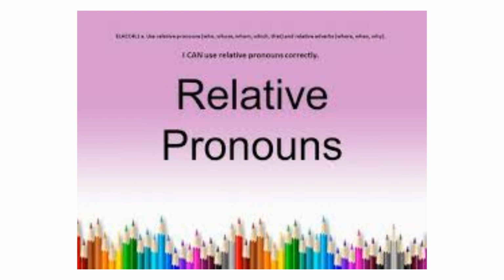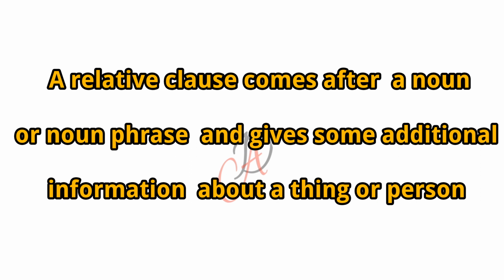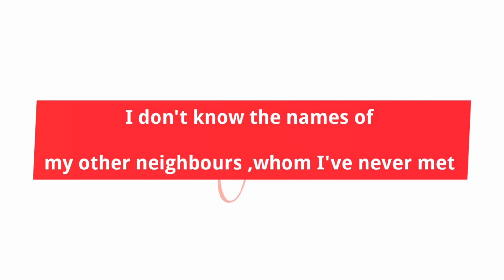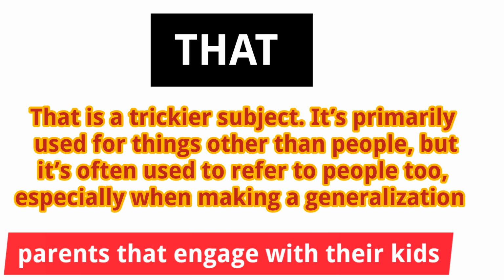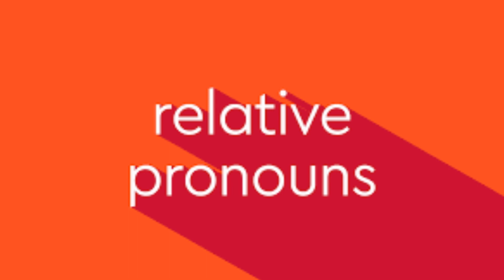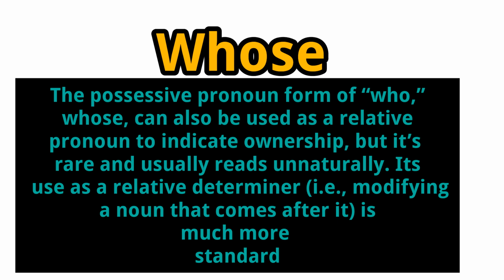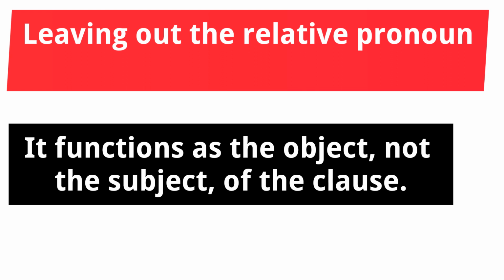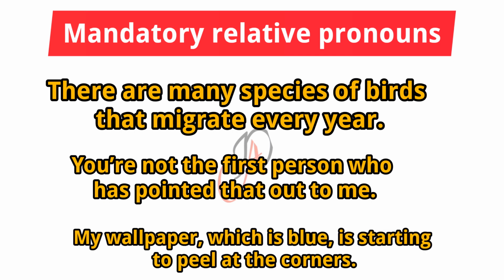Relative Pronouns in detail Relative pronouns who, whom, which, whose and that# English for all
Who, whom, whose, which, what all the relative Pronouns have been explained with examples.

Watch other videos based on Special Uses via the link Special Uses & Rules: